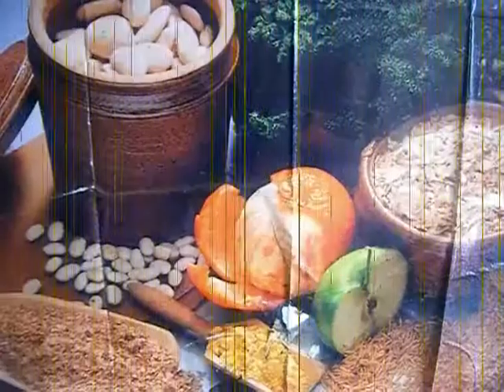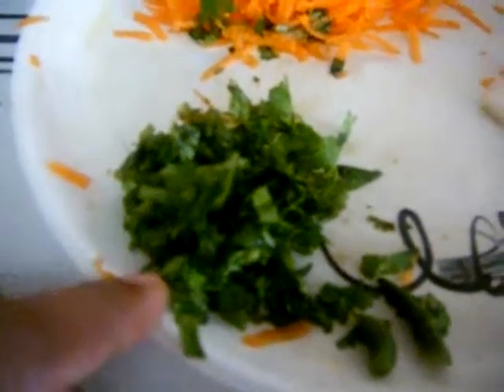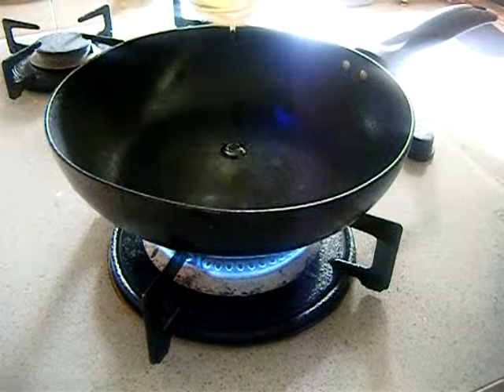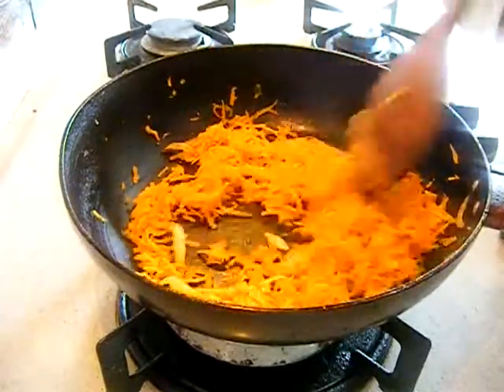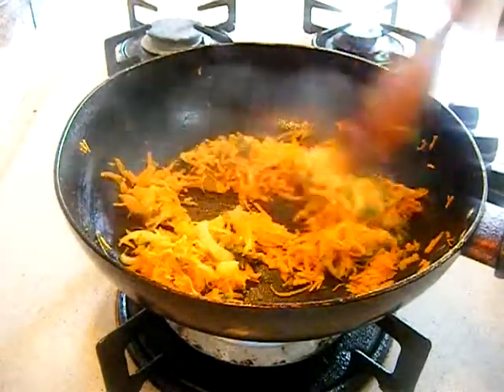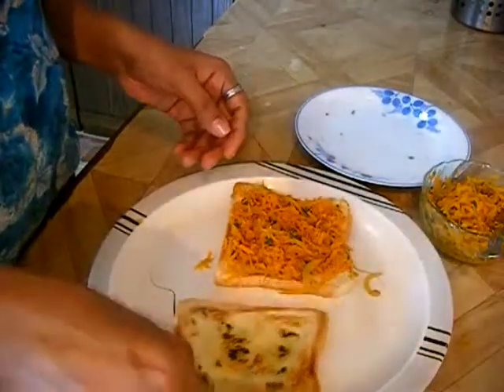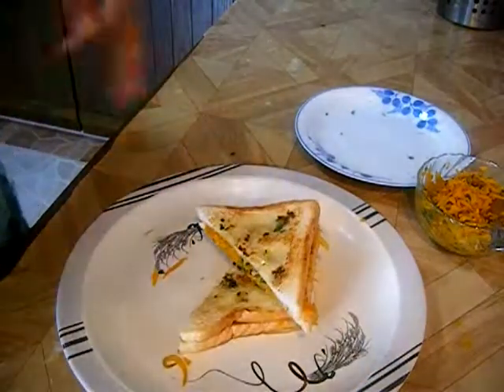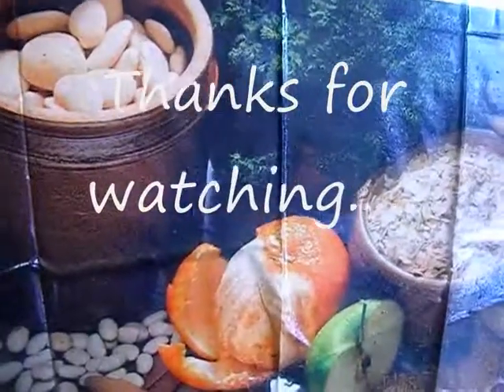carrot sandwich (with garlic toast)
Carrot sandwich is a toasted bread slices stuffed with carrot sauted with spices .best dish for breakfast and evening snacks.Also take this for lunch box...

Thanks,
Deepa suresh